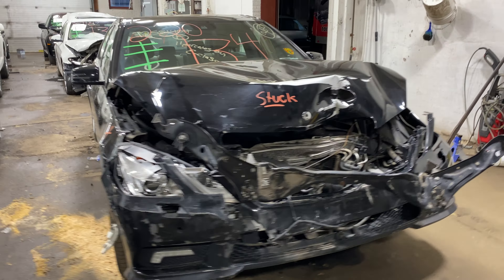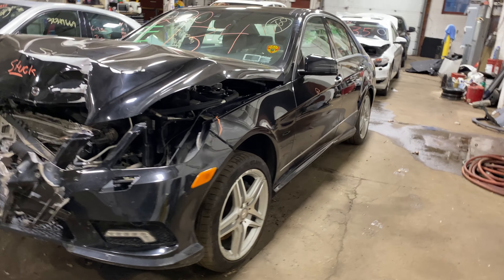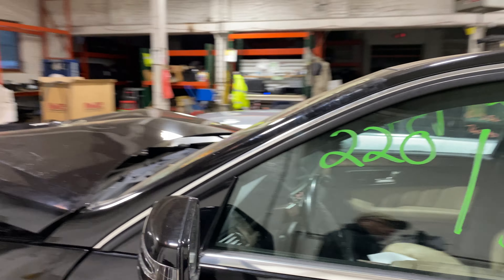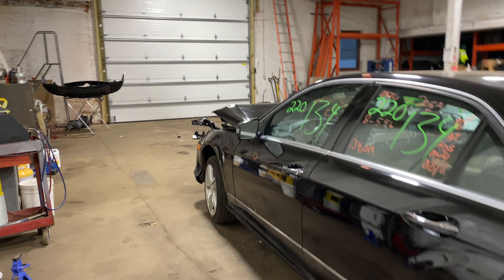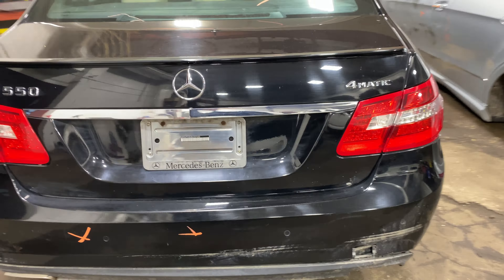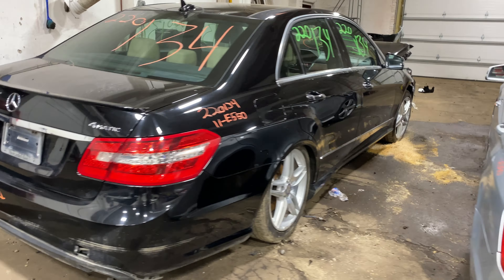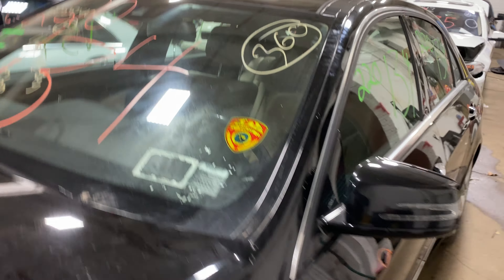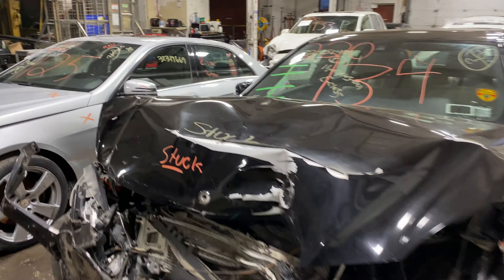Parting out a 2011 Mercedes E550 - 220134 - Tom's Foreign Auto Part